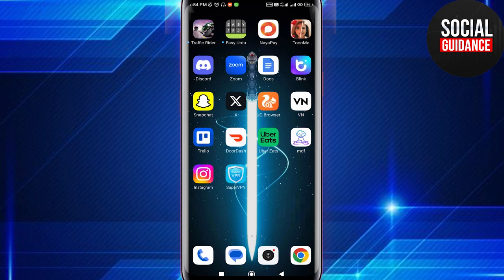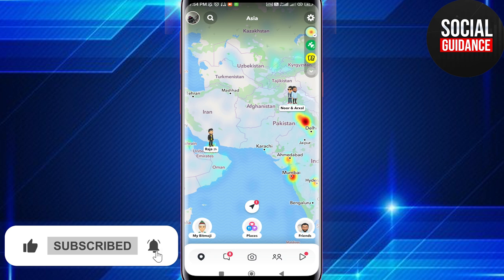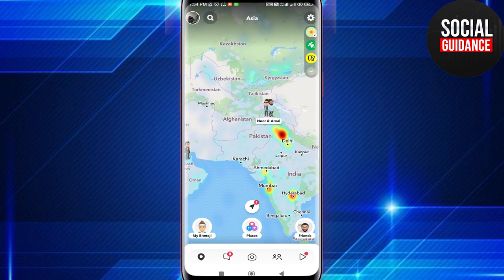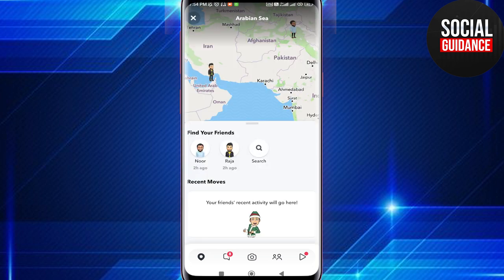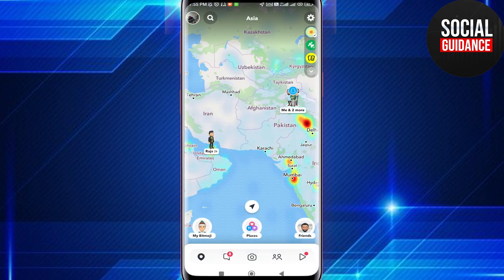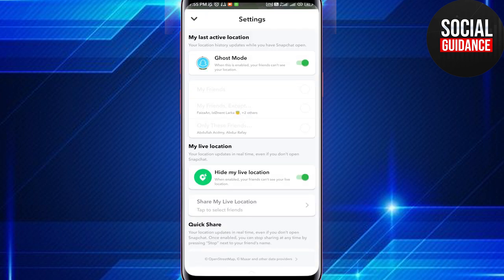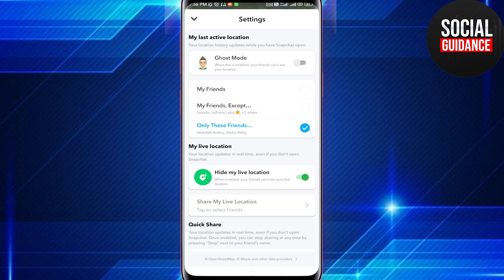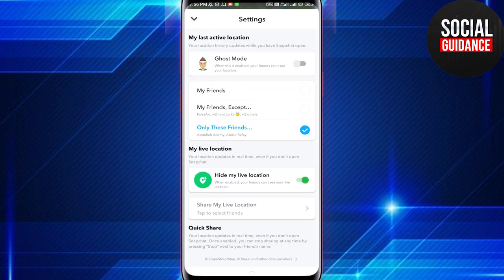How To Use Snap Map Explore Feature On Snapchat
Discover the exciting world of Snapchat with our detailed guide on How To Use Snap Map Explore Feature On Snapchat. This tutorial offers step-by-step instructions to help you navigate and utilize Snap Map Explore, enhancing your Snapchat experience. Perfect for beginners and seasoned users alike.